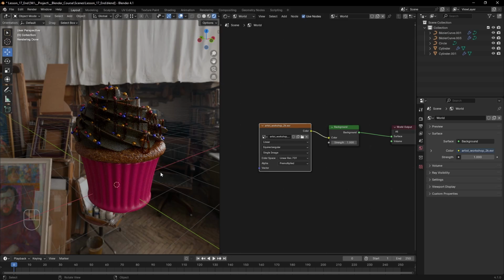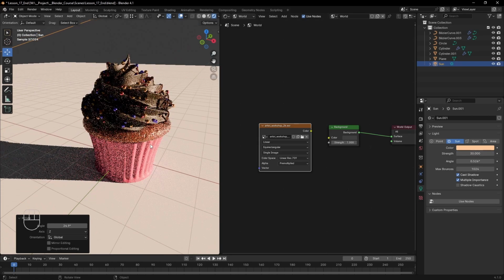Intro to Blender Part XVIII : LIGHTING !